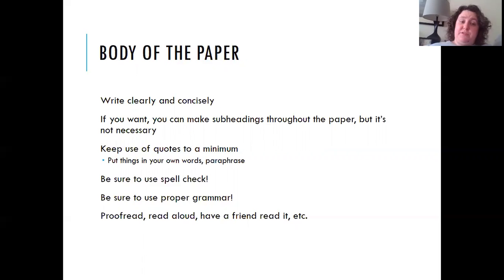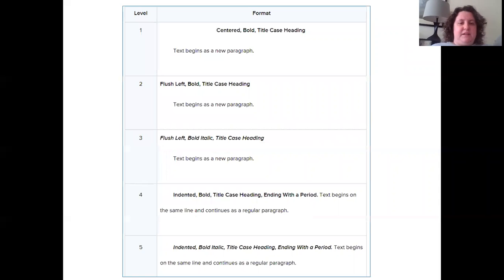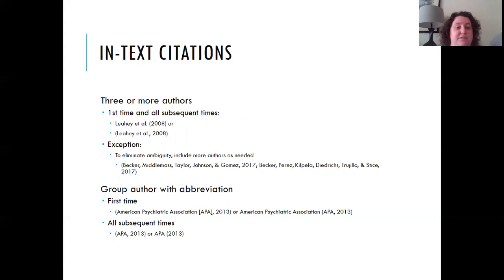Three Therapies Feedback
Feedback on the 3 therapies section of the paper